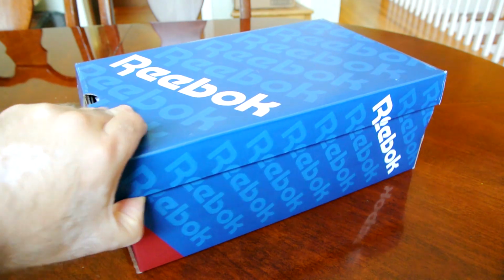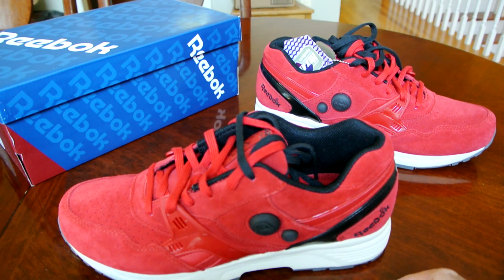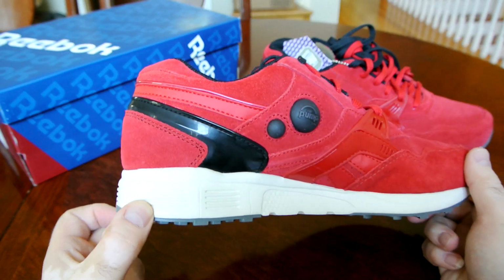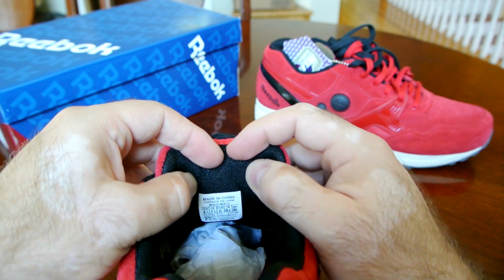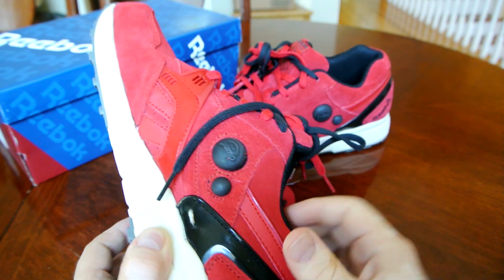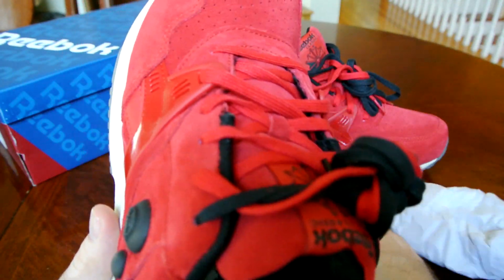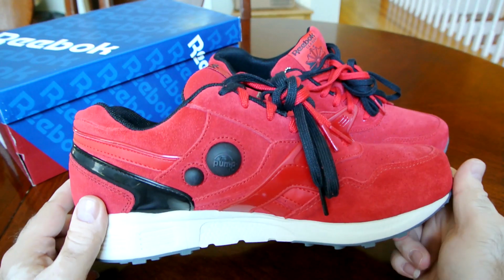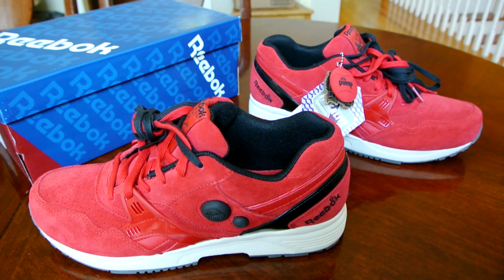Reebok Pump Dual Red Suede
I have to say not very often I find a sneaker that really makes me super happy especially when I pay $40 for it. This all red suede Pump Dual is just absolutely amazing, all red genuine, thick cut suede all around, you open the box and the smell of fresh leather is just overwhelming, I absolutely love it. Those of you that dont have a real pair of suede, go ahead and grab a pair of those or the grey colored one, you will never regret it.